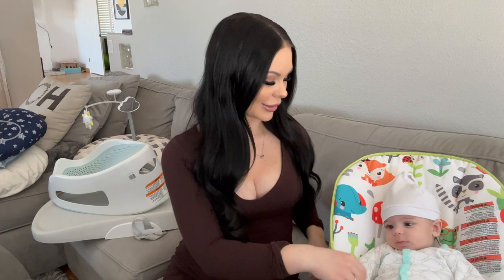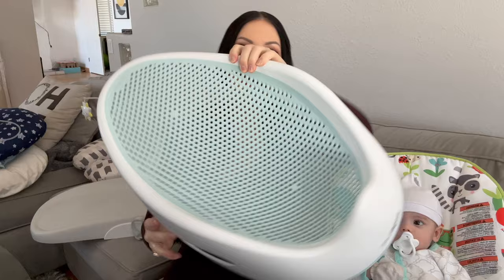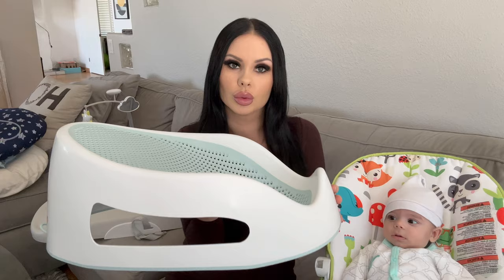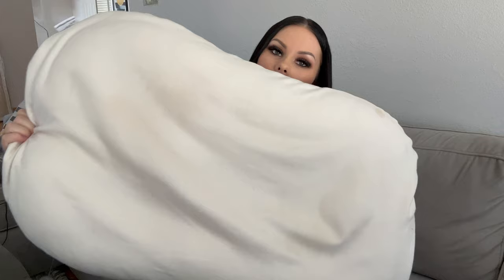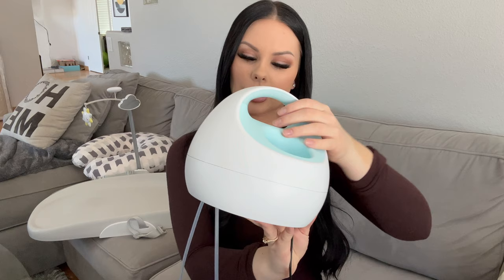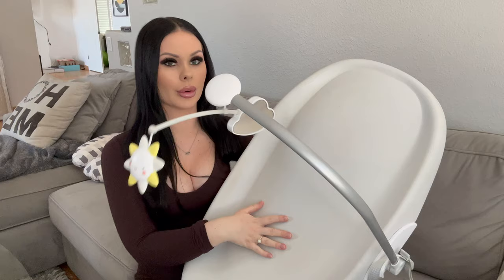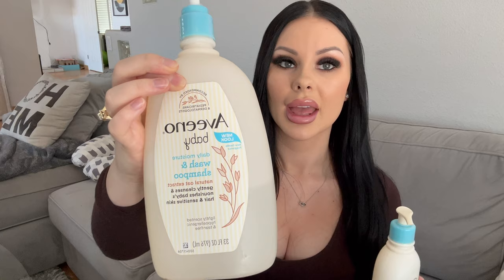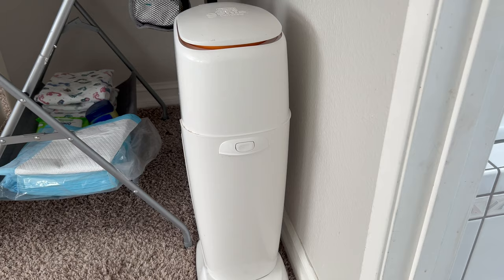NEWBORN MUST HAVES 2023🤍 As a first time mom